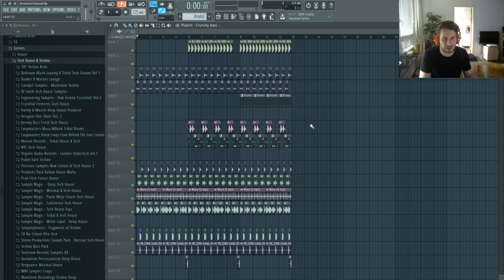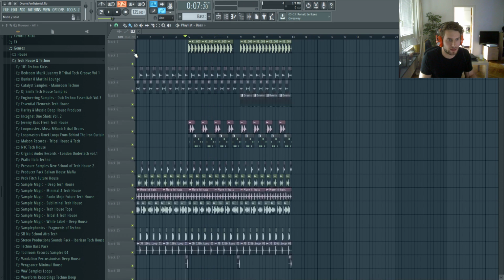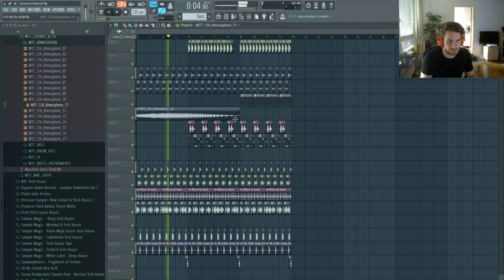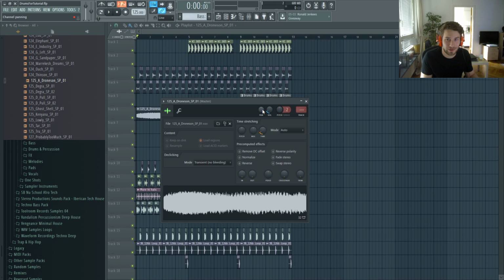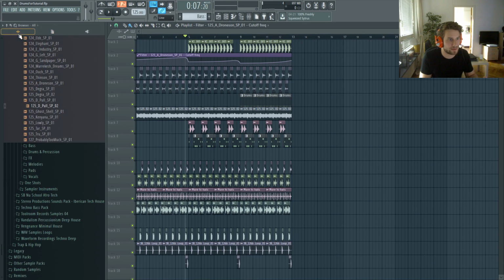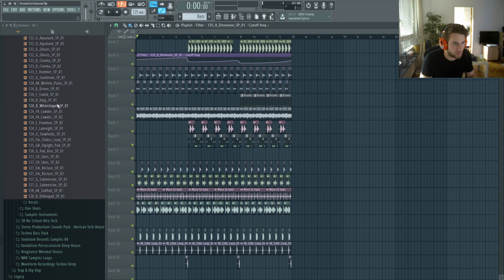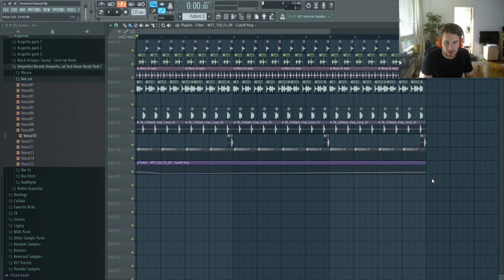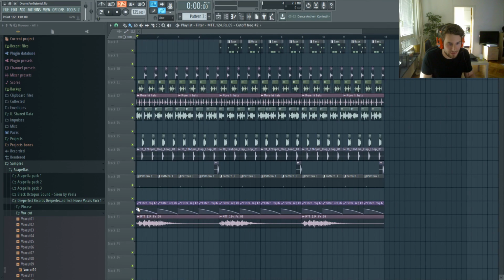Fl Studio 12 | How to make your tech house tracks sound FULLER!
Hello beautiful people! Today I'll show you guys how I layer my background sounds, synths etc. for a fuller, and more complex sound. This is something I started to do not to long ago and it has imrpved my tracks by a lot. I hope I helped you out, cheers!